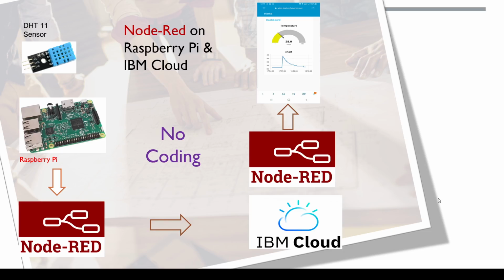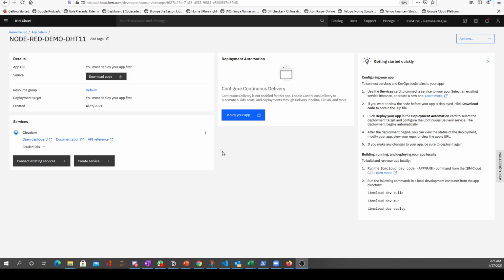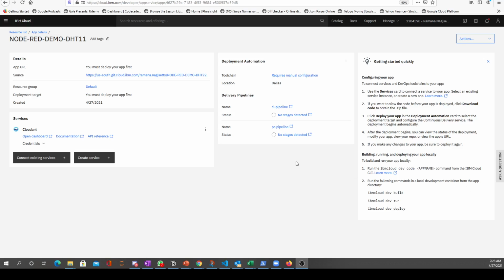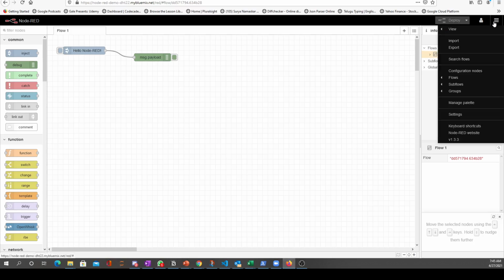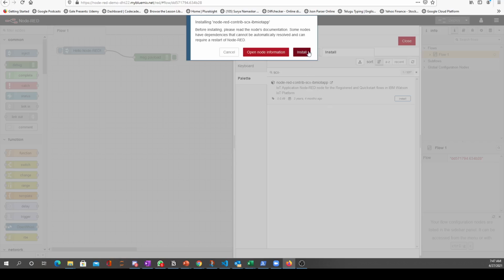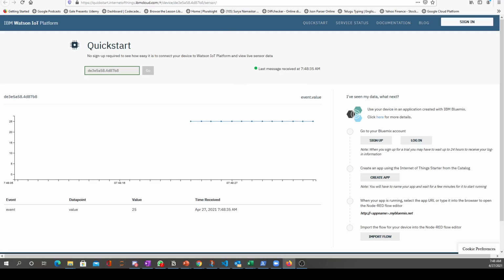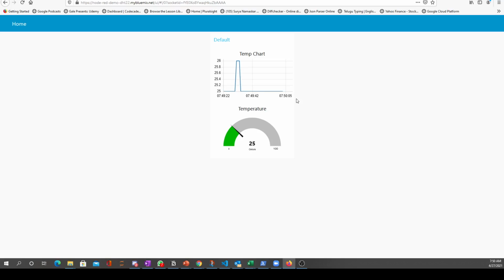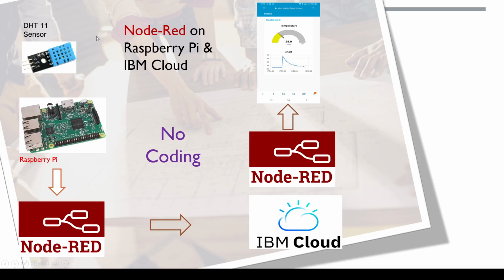Node-Red on Raspberry Pi - No Coding 3/3